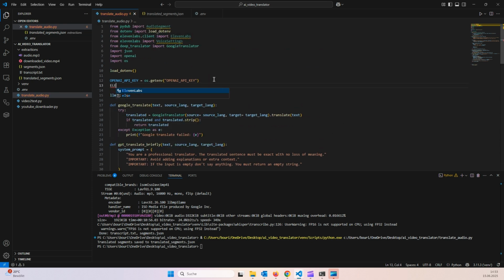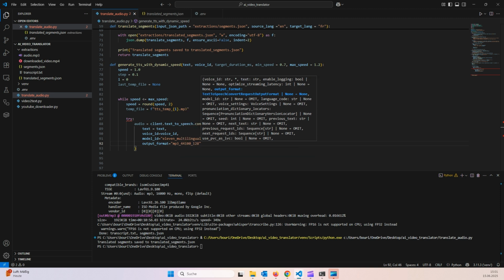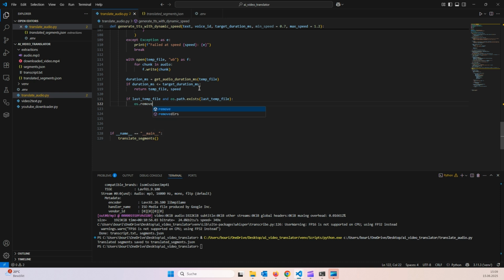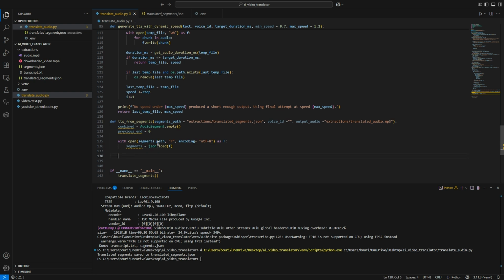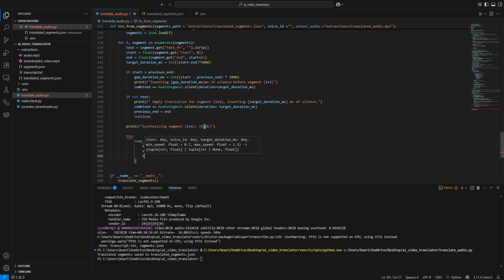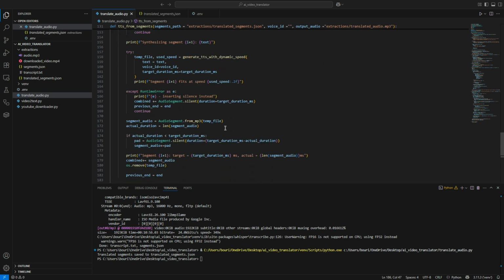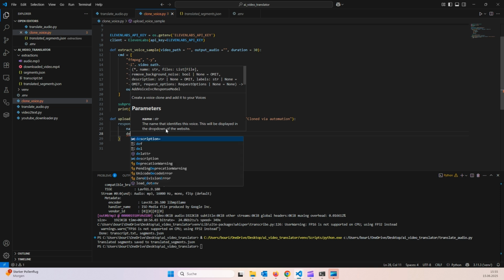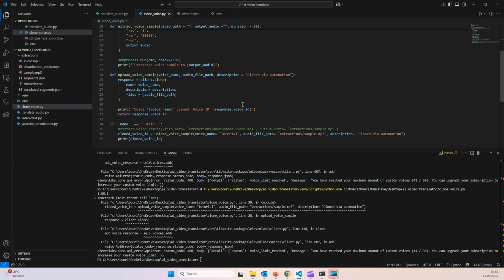Build A Custom AI Video Translator With Python, FFmpeg, OpenAI Whisper And ElevenLabs - Part 5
🌟 Build an AI Video Translator Using Python, FFmpeg, OpenAI Whisper, and ElevenLabs

Welcome to this hands-on playlist where we guide you step-by-step to build a powerful AI video translator from scratch! Using Python, FFmpeg, OpenAI Whisper, and ElevenLabs, you’ll learn how to:

✅ Extract audio from videos with FFmpeg
✅ Transcribe speech accurately with OpenAI Whisper
✅ Translate transcriptions into other languages
✅ Generate natural-sounding voice-overs with ElevenLabs
✅ Sync translated audio back into your videos

Whether you’re working on multilingual content, accessibility features, or just exploring AI tools, this playlist gives you practical skills to create an end-to-end video translation pipeline.

🔗 Tools covered:

- Python

- FFmpeg

- OpenAI Whisper

- ElevenLabs

👉 Start from Part 1 and follow along as we build, test, and improve the translator together!